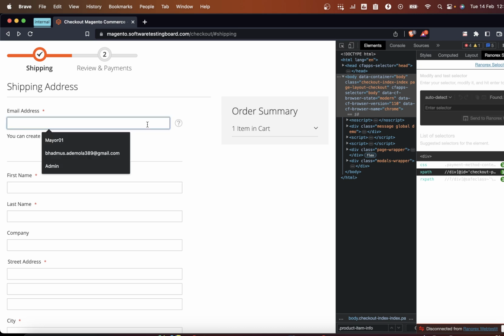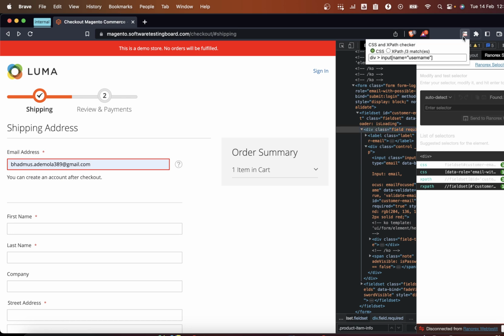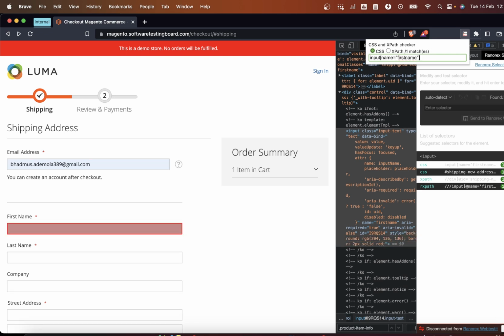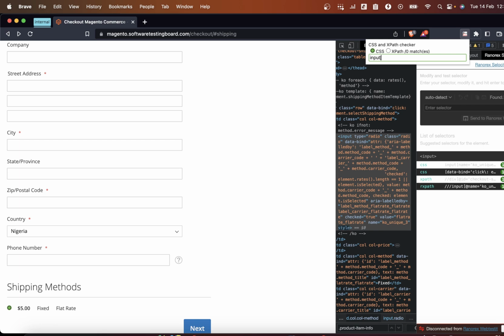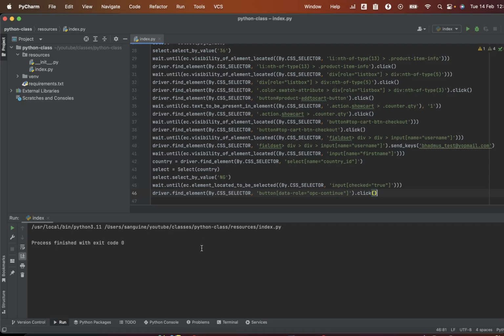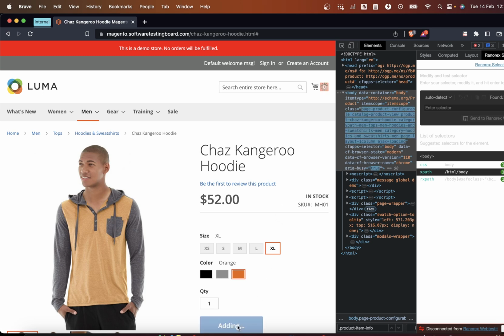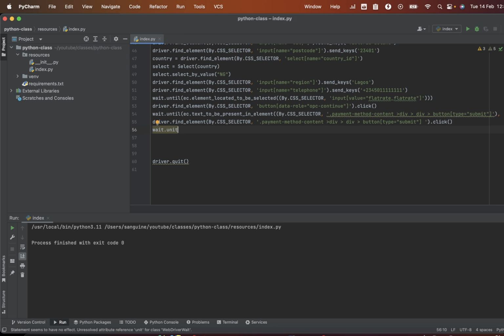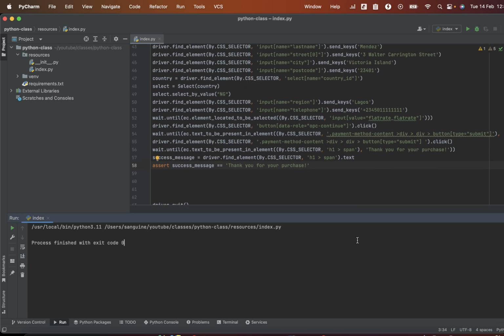Class 13 - Begin simple style scripting in selenium and python - Part 3.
As a newbie that is looking for the easiest way to start writing automated scripts in python and selenium, this video is especially made for you.

In this concluding video, a detailed step by step procedure is created around, identifying and collecting element locators, using this element locators in the script by calling webdriver commands